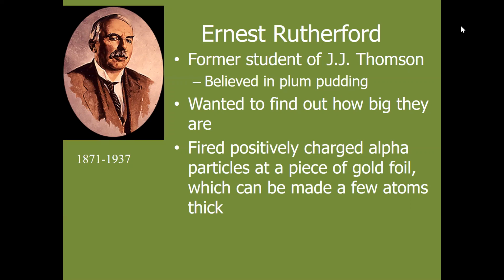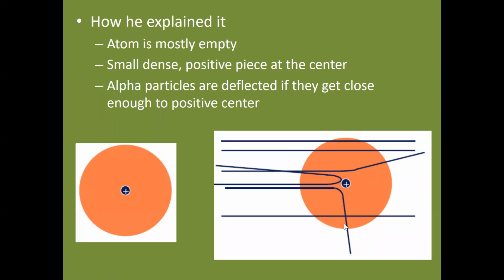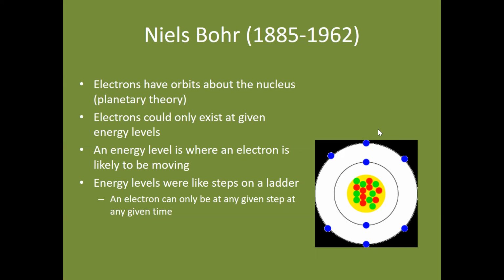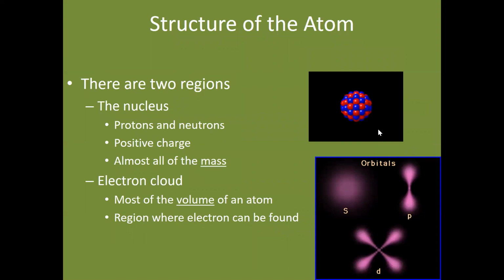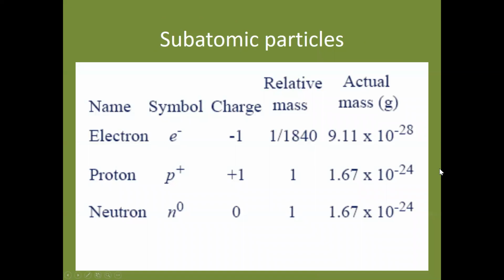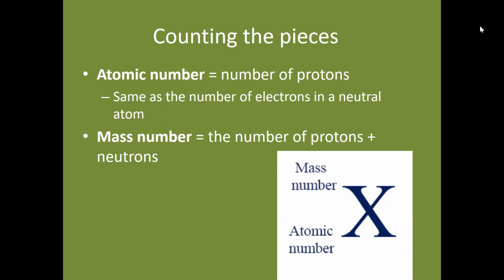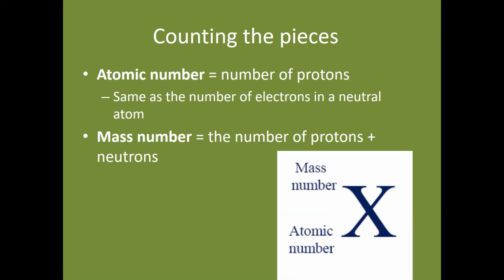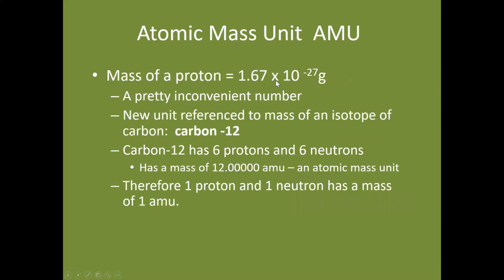Properties of Atoms 2